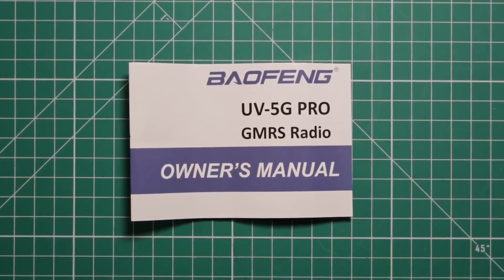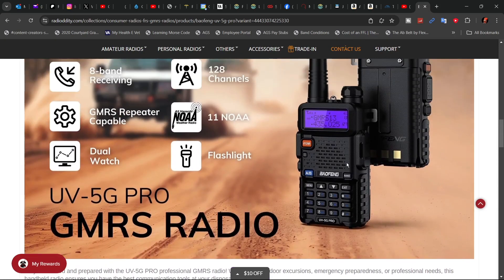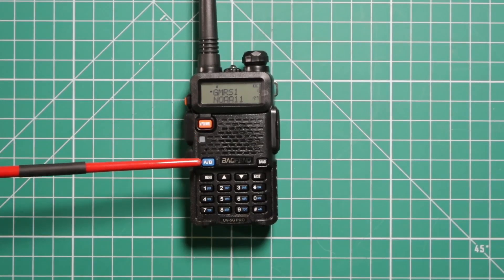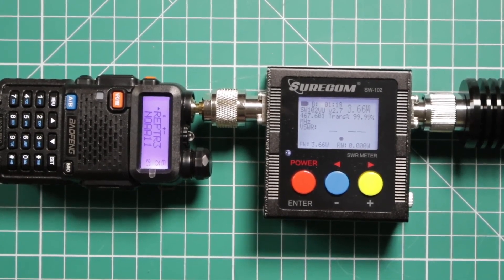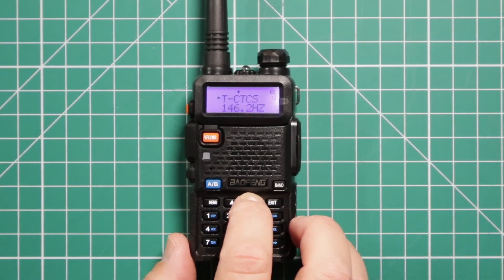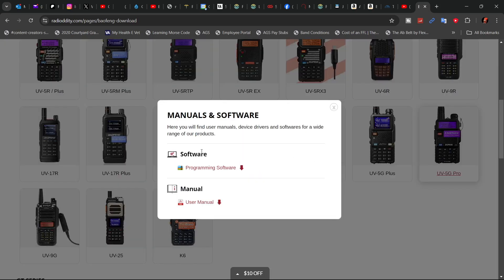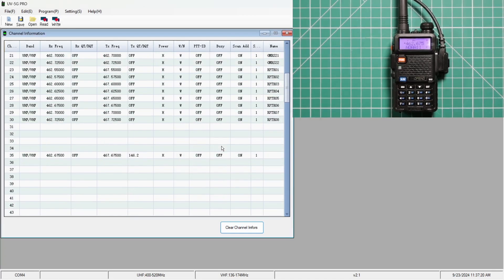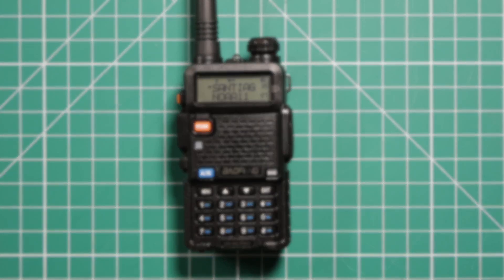Radioddity Baofeng UV-5G Pro Overview And Programming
CHANNEL SUPPORT:
MEMBERSHIPS: